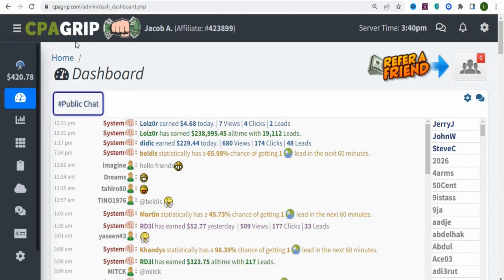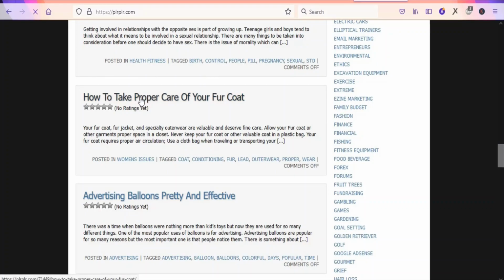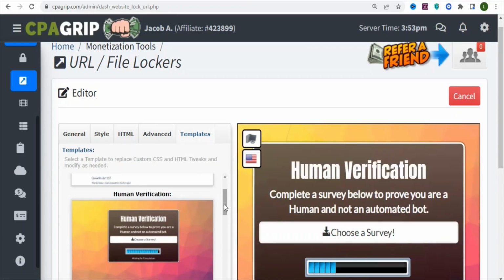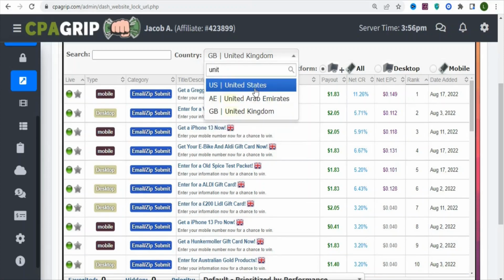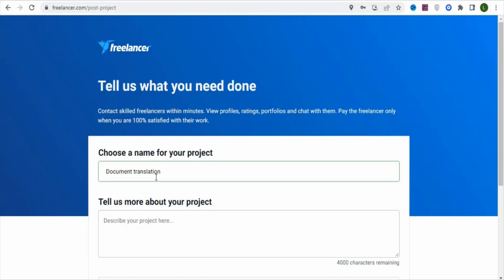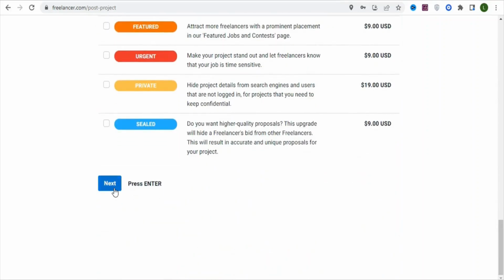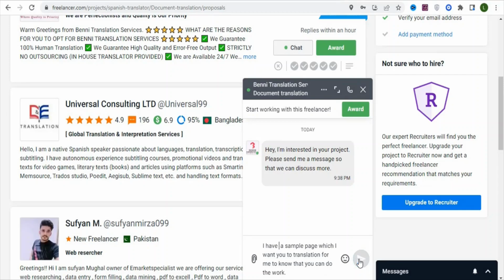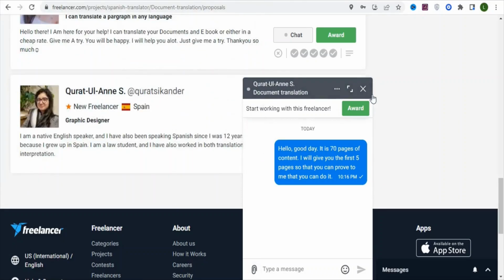ZERO-COST +$420 Per DAY Method For Newbies |Content Locking | CPA Marketing (Make Money Online 2022)